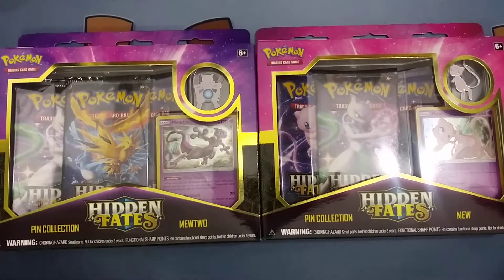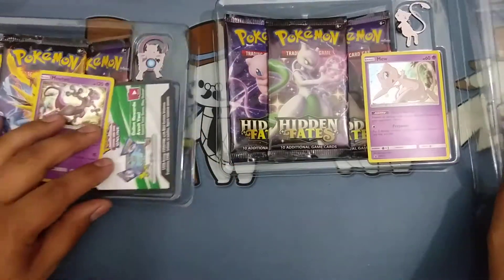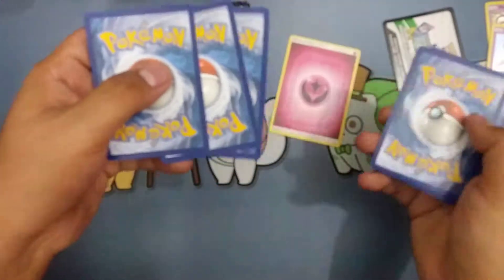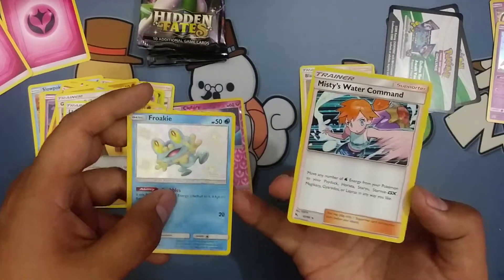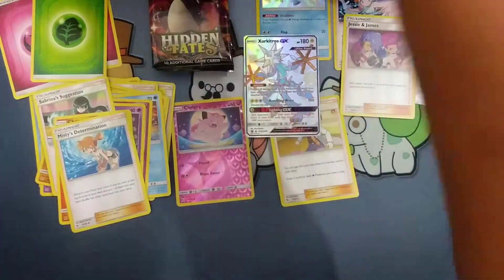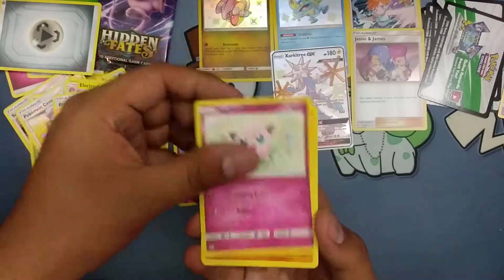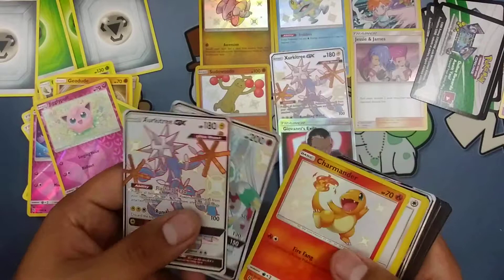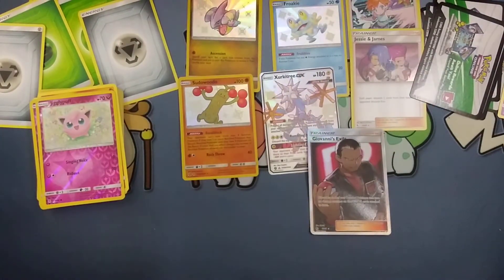Mew & Mewtwo Hidden Fates Pin Collections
i couldnt resist.. heres 2 more opnenings haha